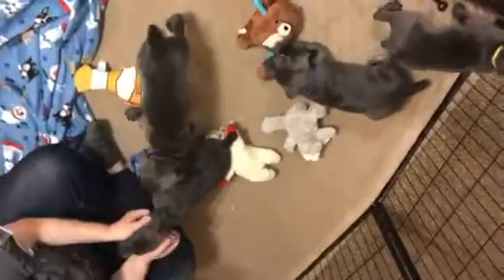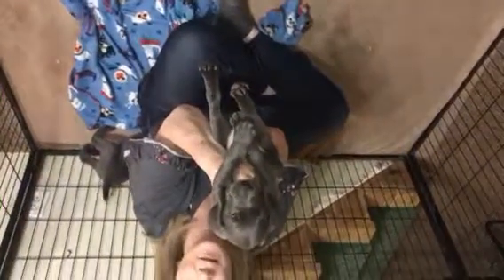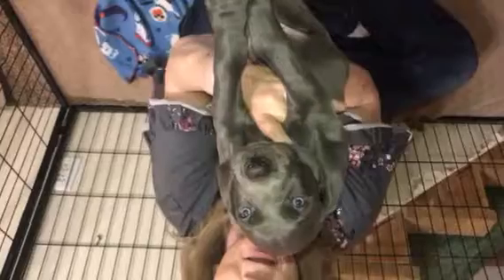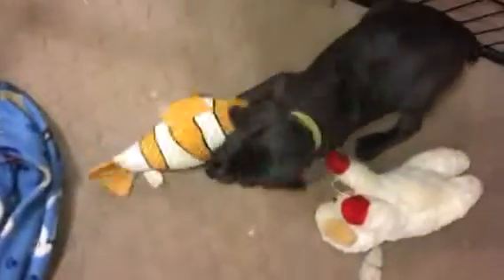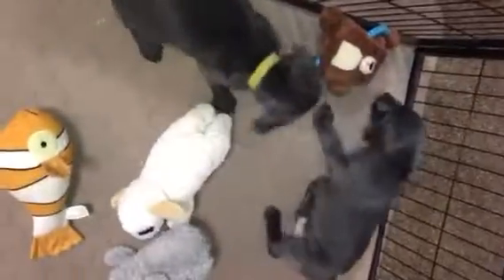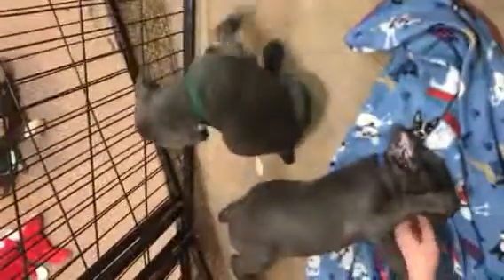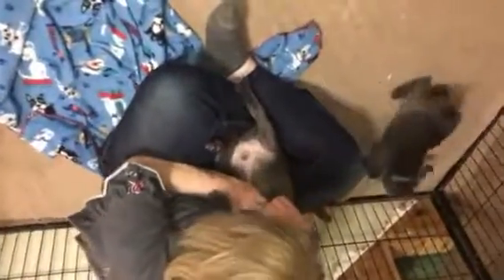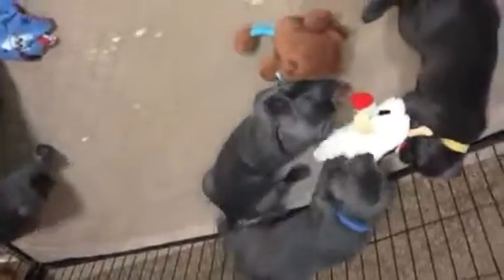Lucee’s litter Week 5 1/2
Lucee and Jake’s Litter of Blue Weimaraner puppies.